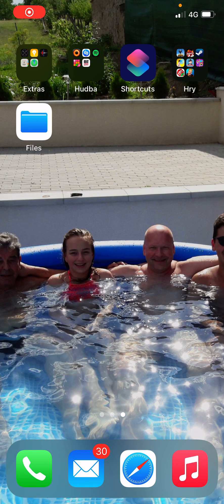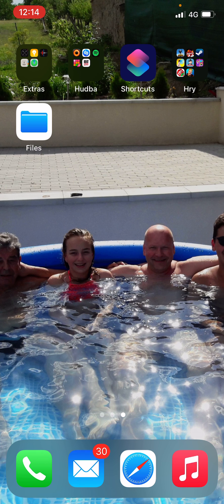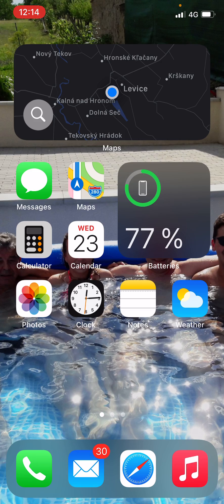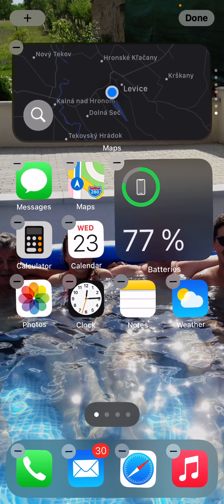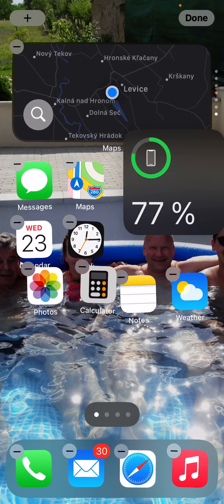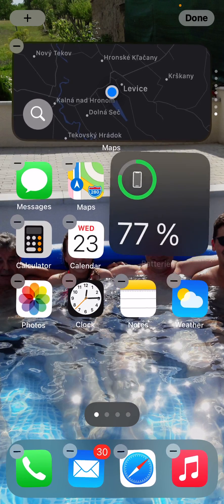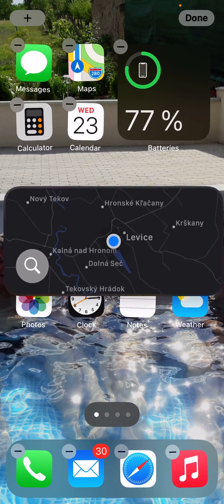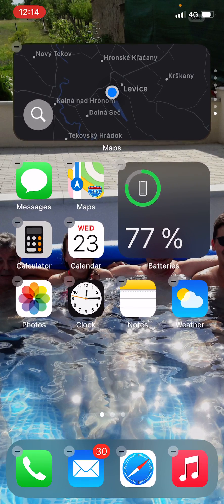How to Move Widgets In iPhone IOS14